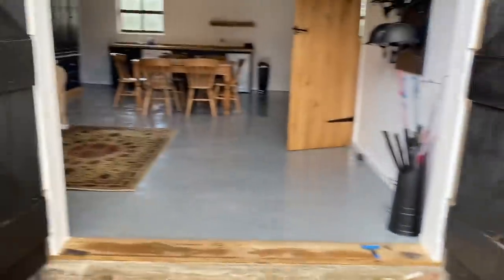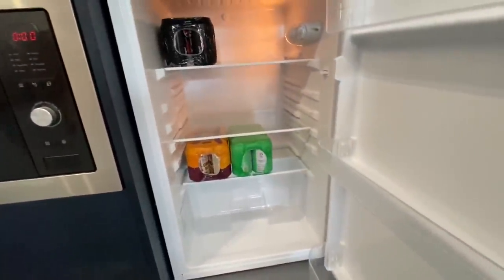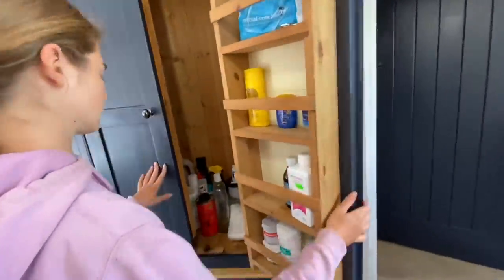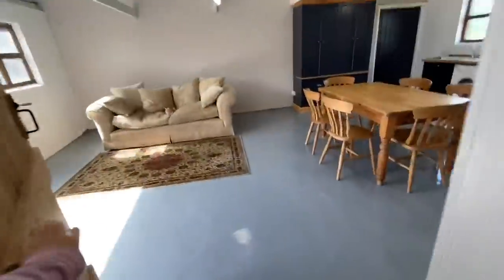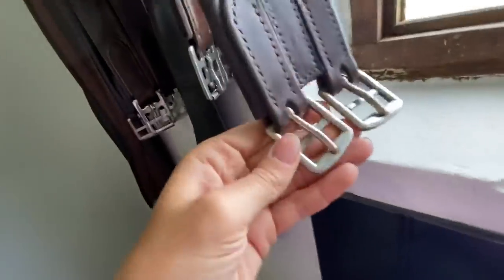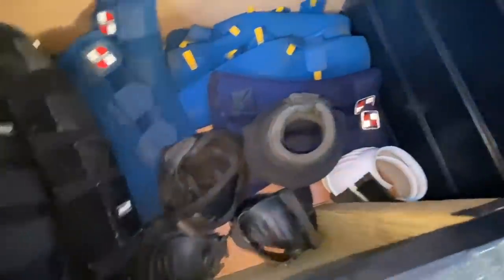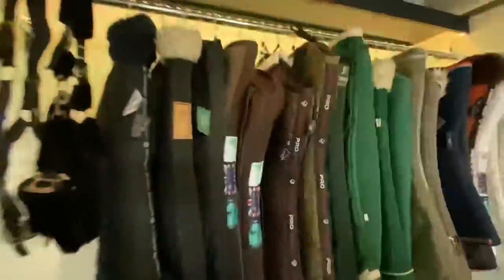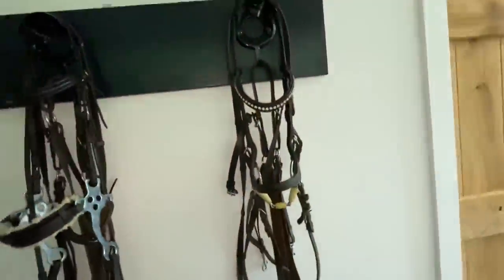BUILDING OUR DREAM TACK ROOM | Tack Room Tour!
The two companies I swear by...
Equilibrium products: Code Molly10
V.I.P Equestrian: Code COOK5

Like I said, here is the link to the shop where they sell lots of gorgeous items. Pop them a message on @ponytalesofficial if you need anything and I’m sure they sell it! Link to website is
Please support these up and coming businesses, we will be ordering all our stuff through them now!

Mad how I’m wearing the same clothing combo as my Meet the new horse vid it was not intentional😅🤣

Thanks again!